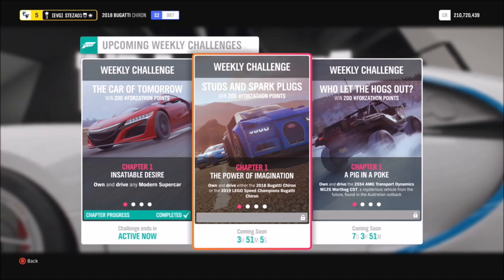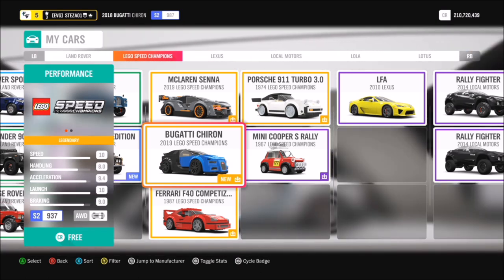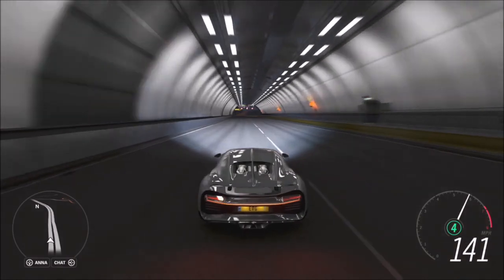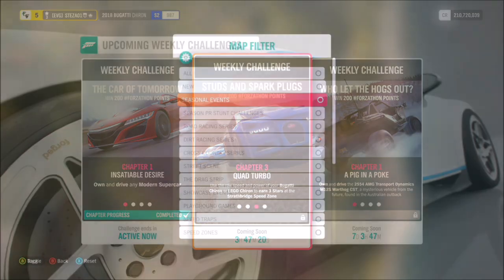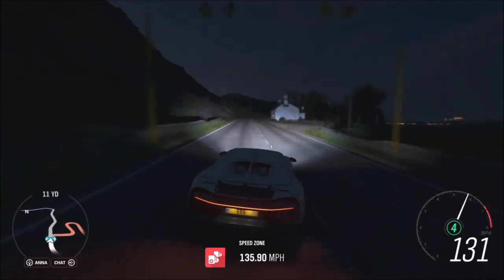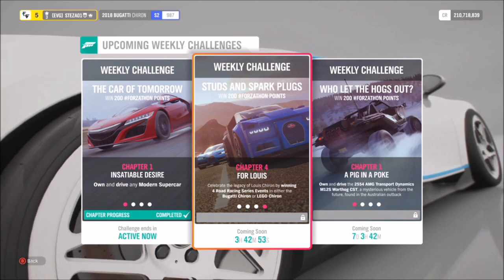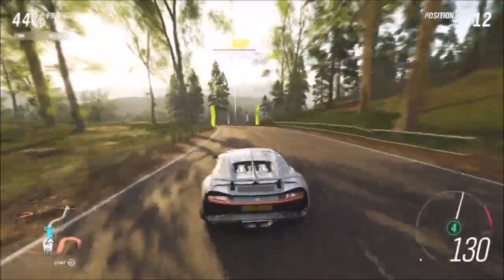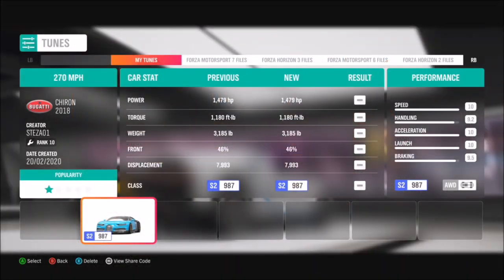Forza Horizon 4 - Forzathon Guide 'Studs & Spark Plugs' Bugatti Chiron - Strathbridge Speed Zone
This weeks Forzathon gives you the choice to either use the normal Bugatti Chiron, or the LEGO Bugatti Chiron, to hit 261mph, get 3 stars on the Strathbridge speed zone, and win 4 road race series events.